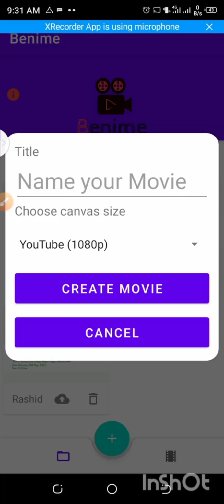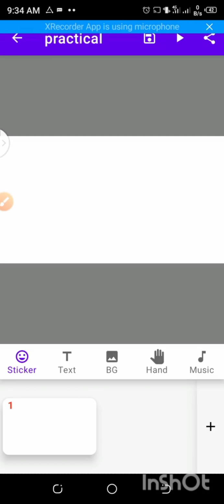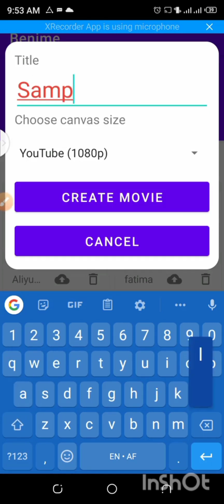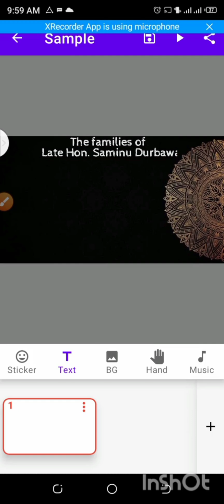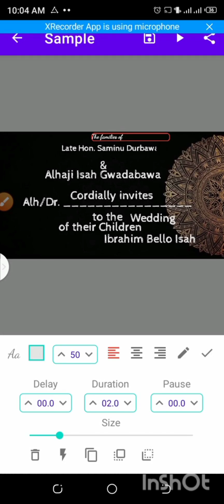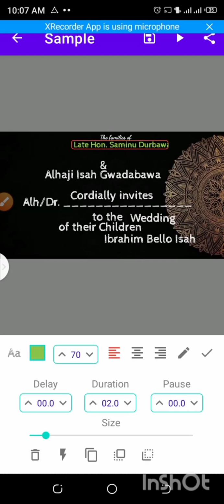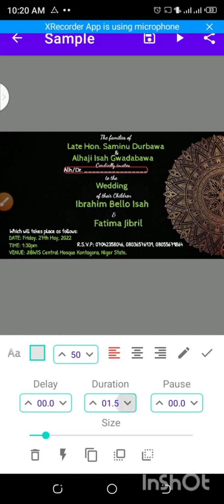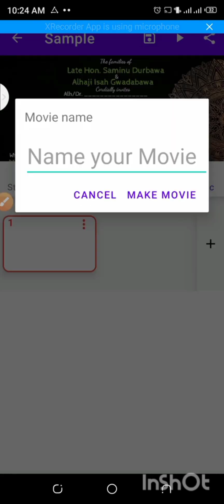How To Create Video Text Wedding Invitation Using Benime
In this video I explained in practical how to create video text wedding invitation using Benime App.